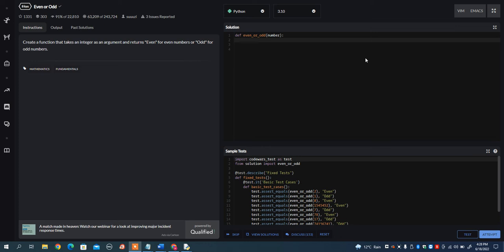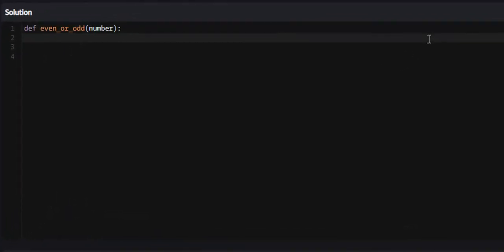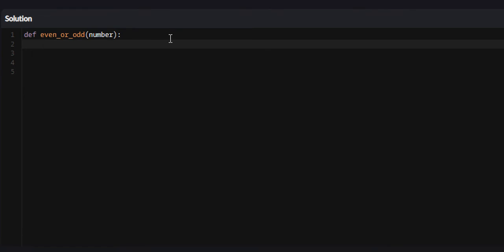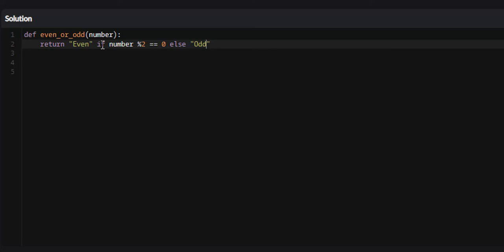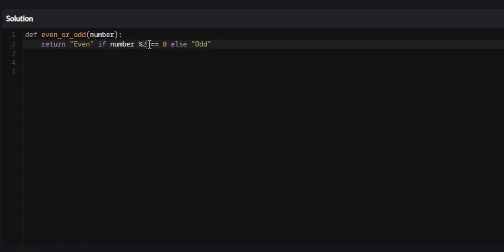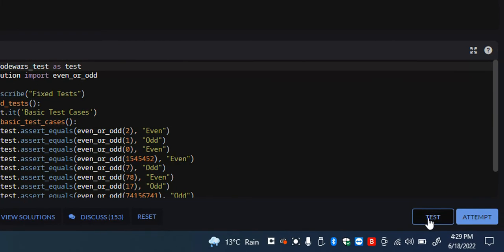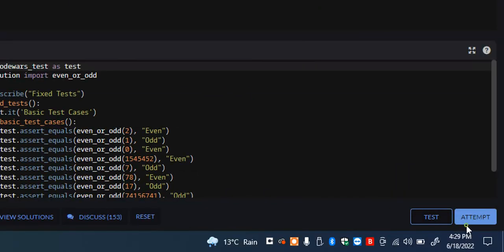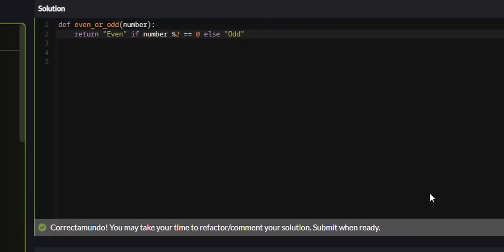Python - Even or Odd | Codewars 8KYU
How to figure out if the integer in question is even or odd